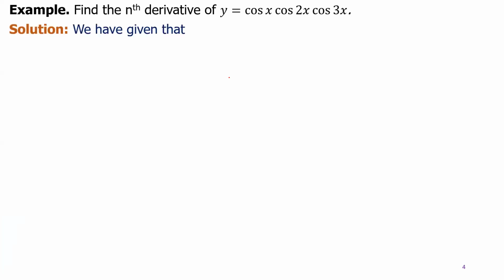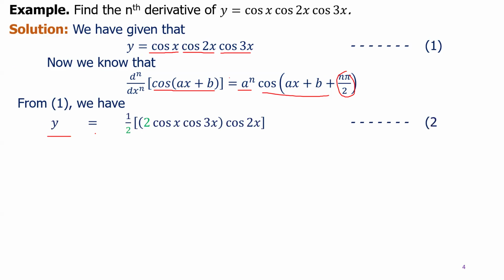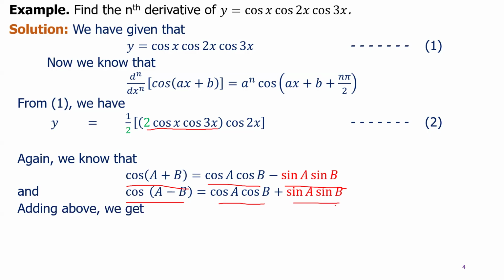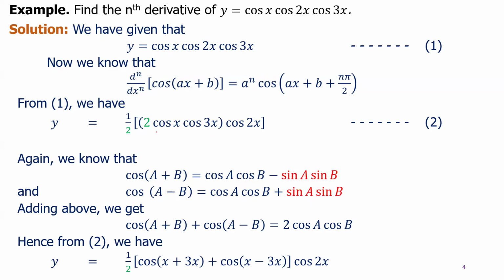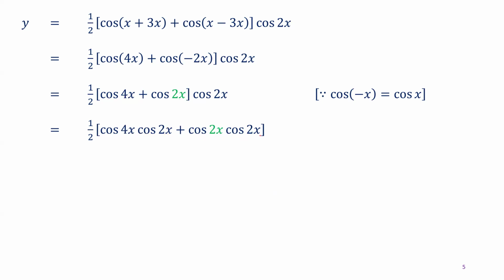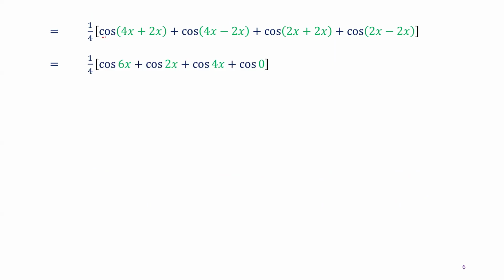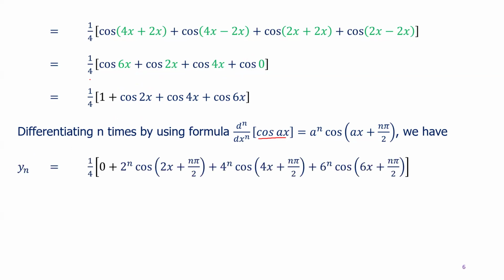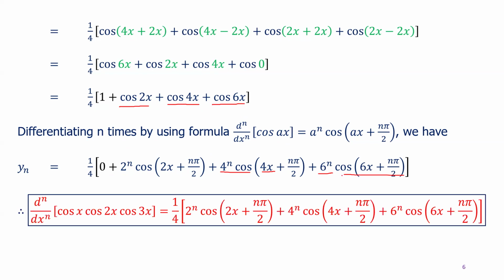20-LAC-Unit-III-Examples on Successive Differentiation 01